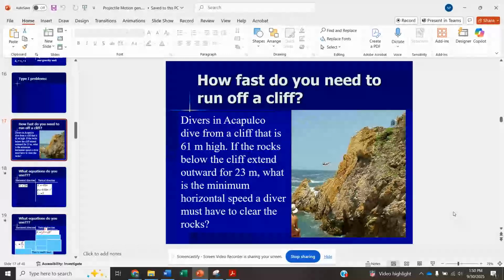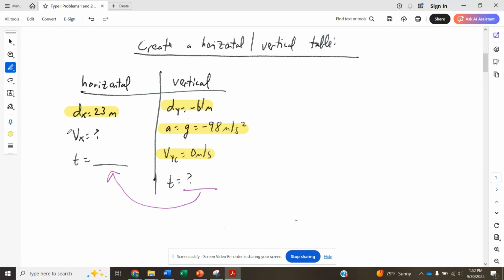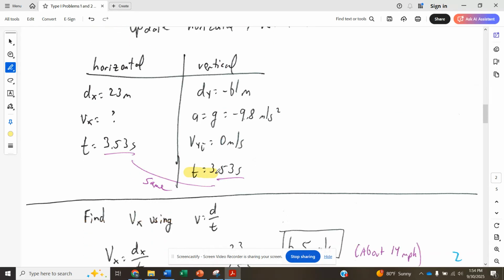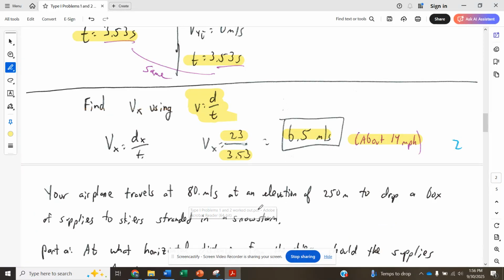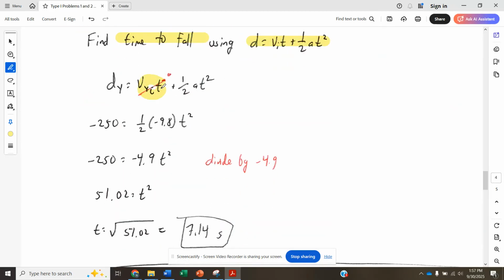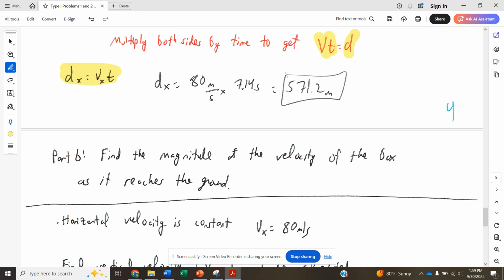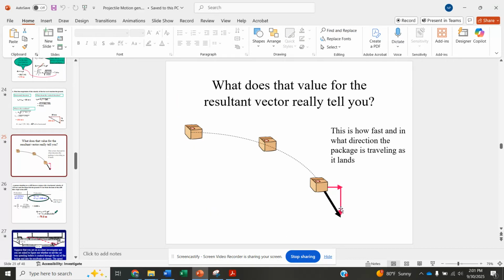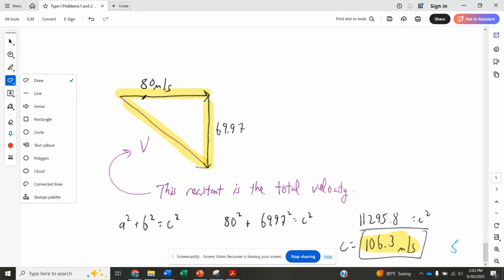Type I Problems #1 & 2 Worked Out in Notes